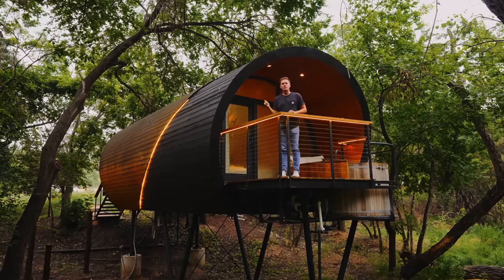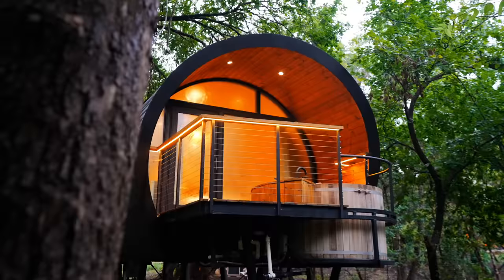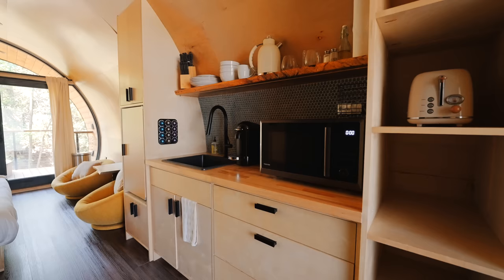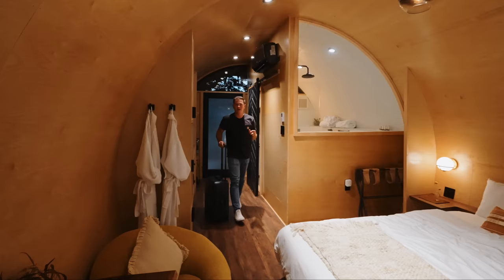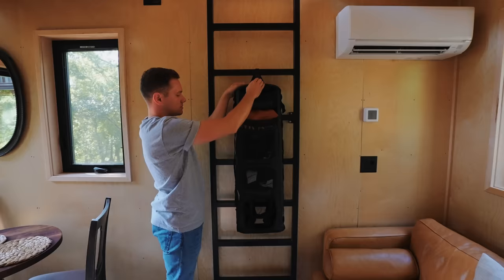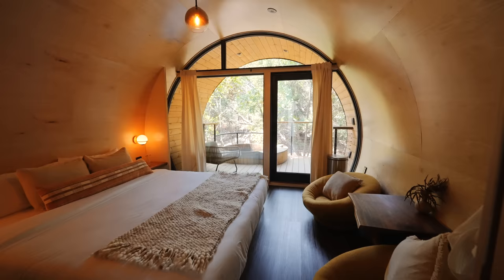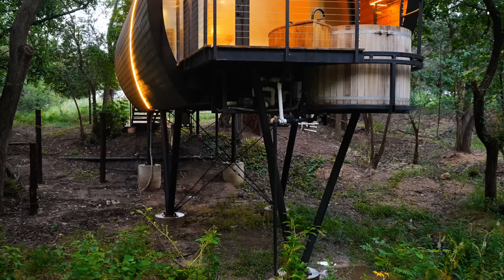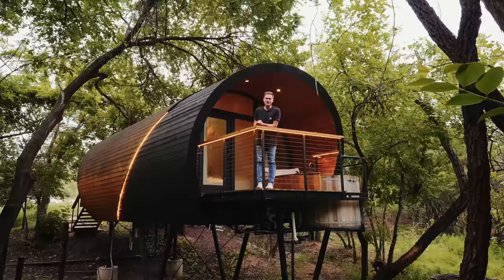This 270sqft Barrel Tiny House Has A Unique Benefit!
Spyglass® Treehouse designed and built by Artistree

Prayer Requests?